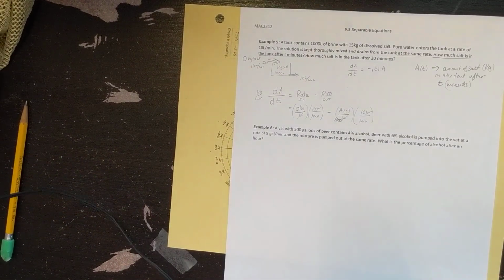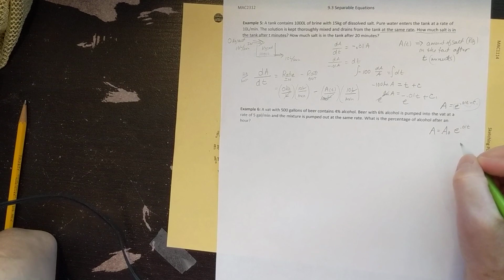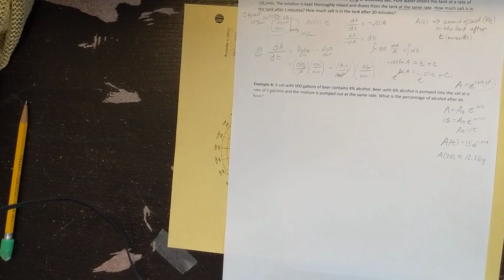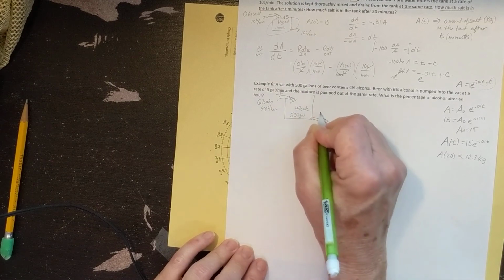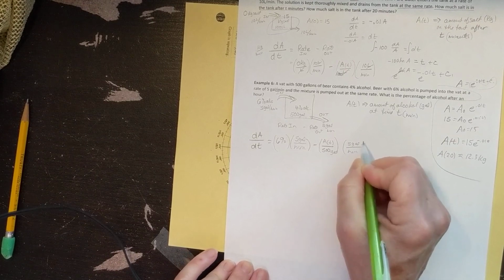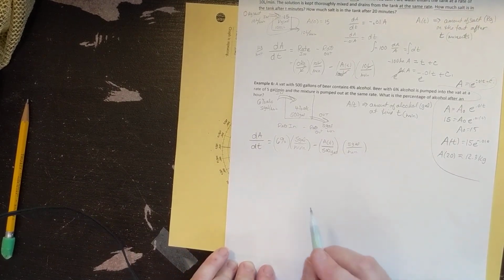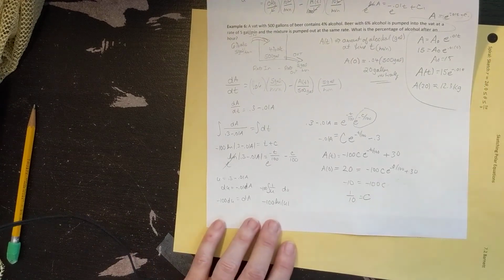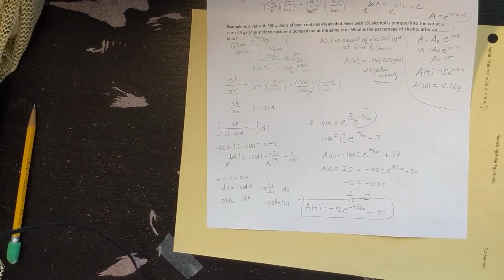Separable Differential Equations